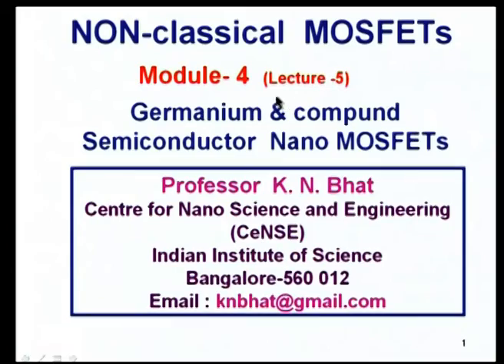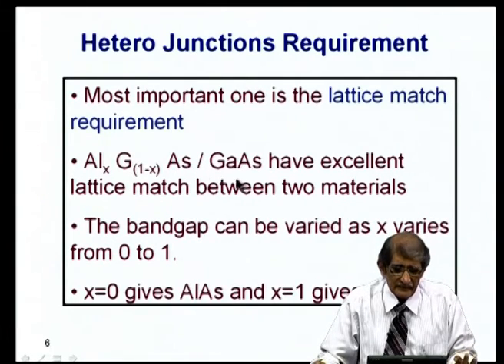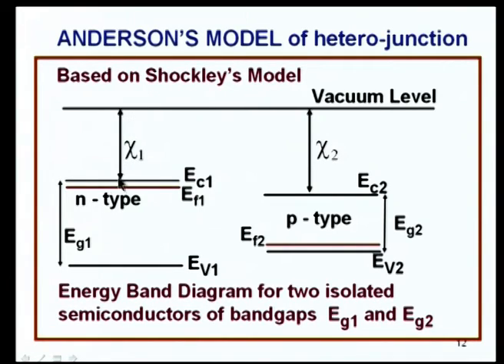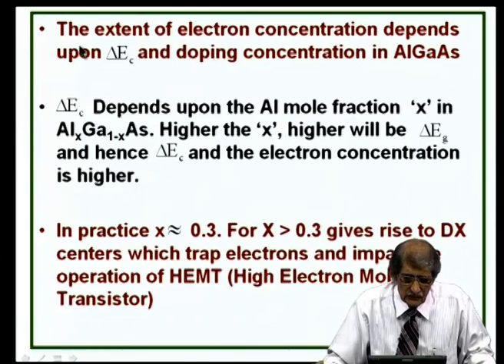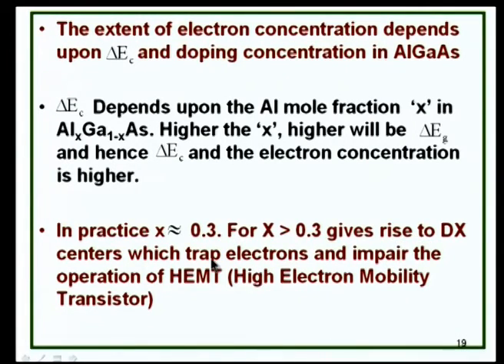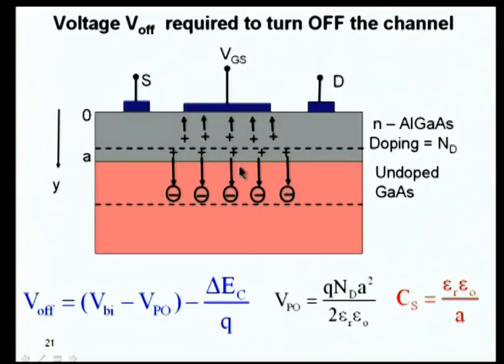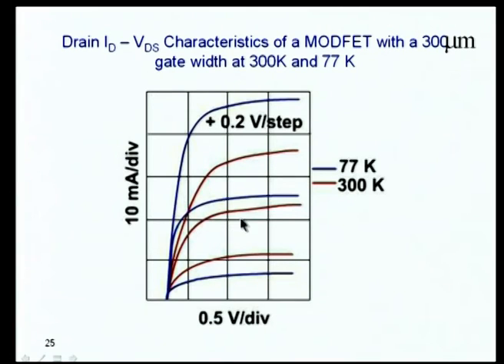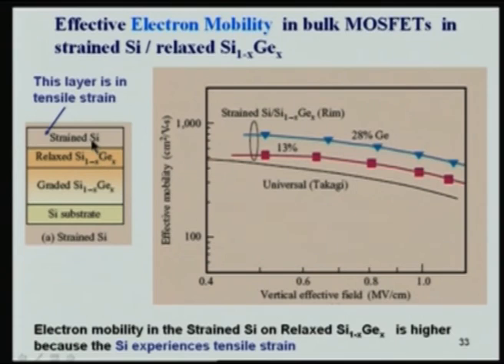Hetero-junctions and High Electron Mobility Transistors (HEMT)